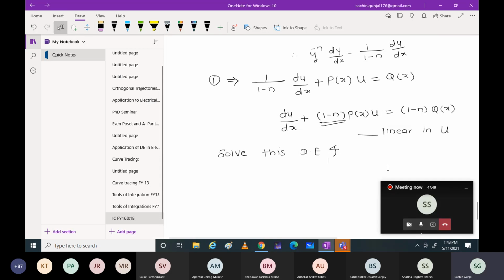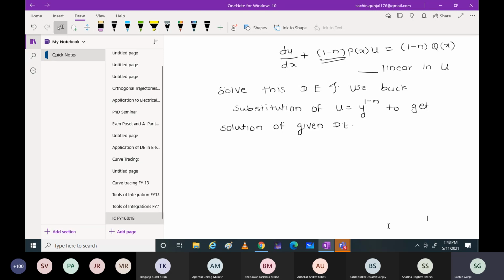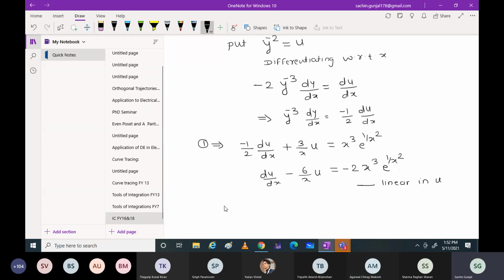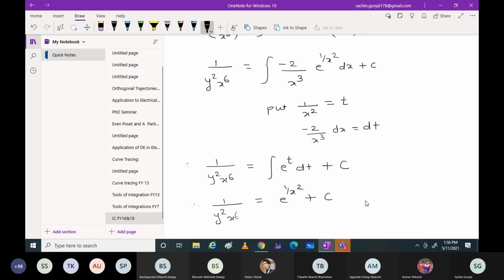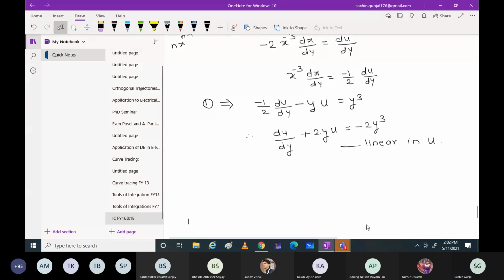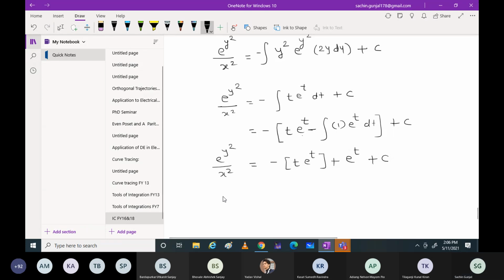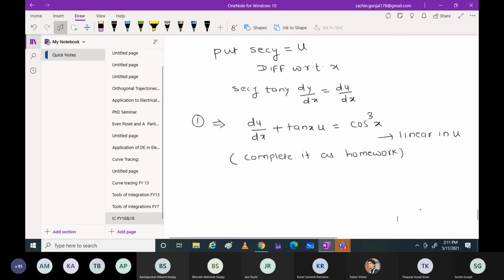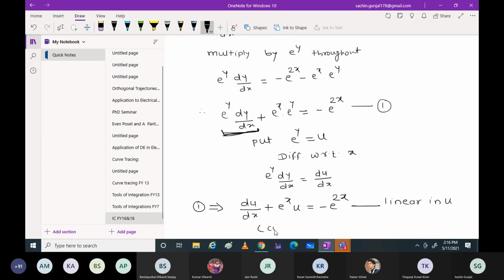Bernoulli's differential equation